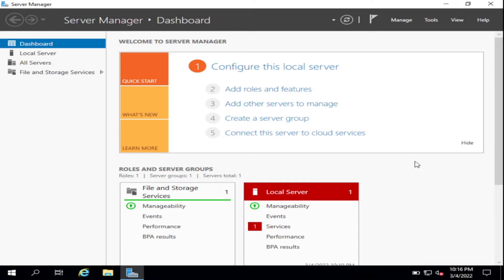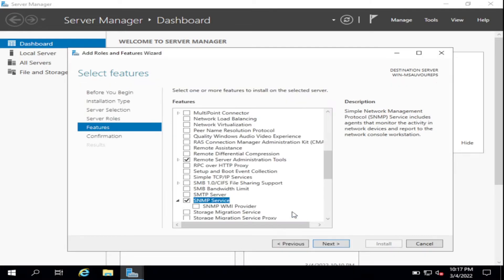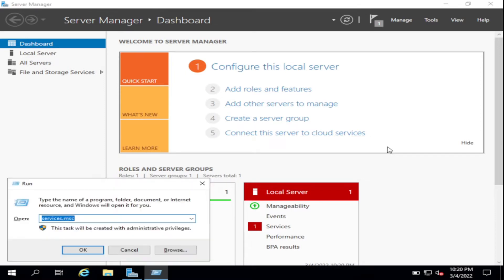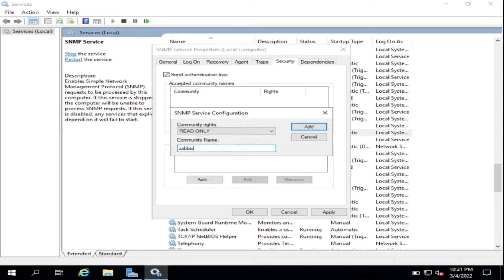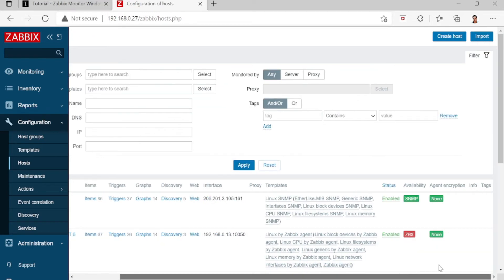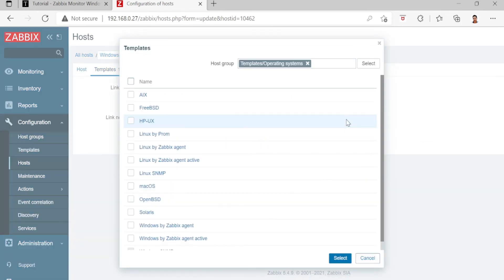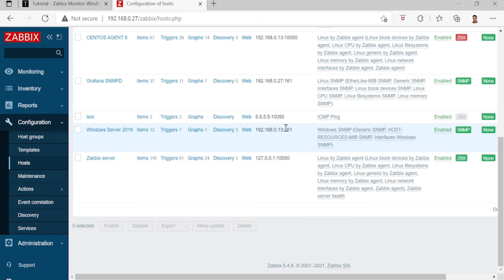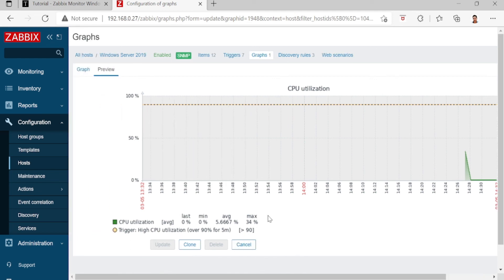SNMP Installation on Windows Server & to Monitor in Zabbix Server